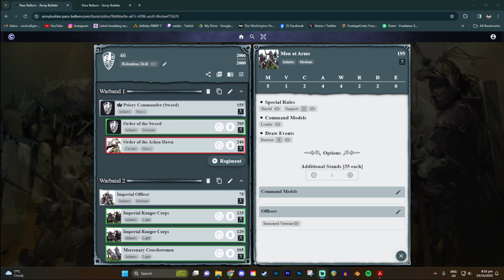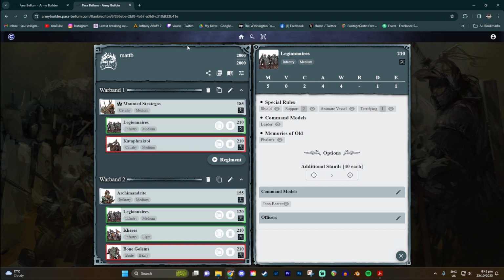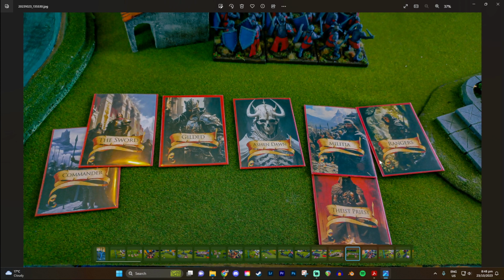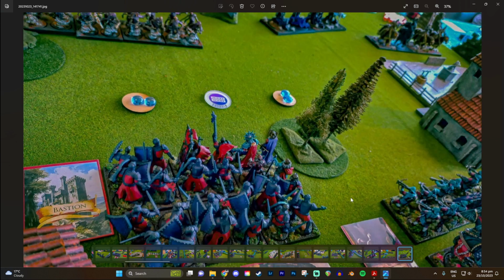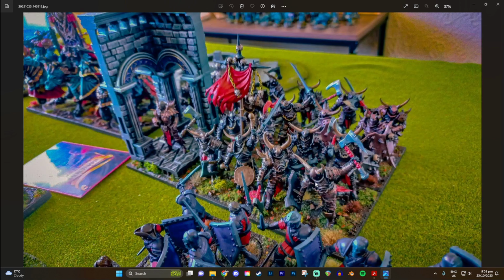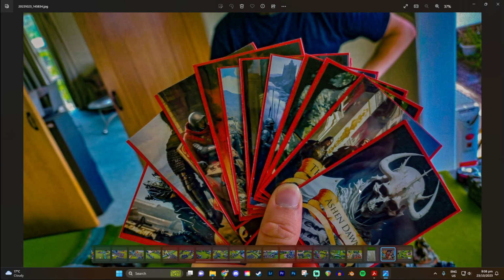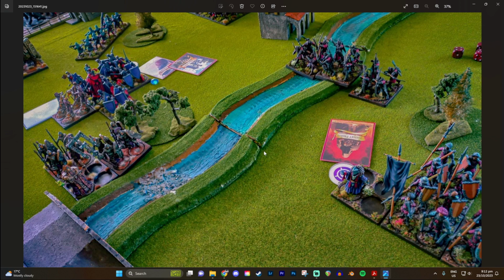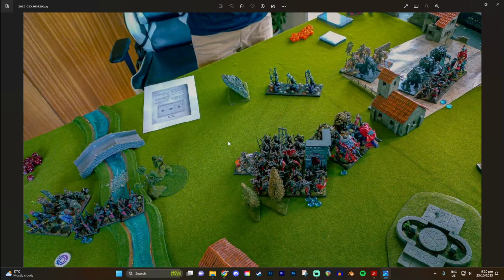Old Dominion vs 100 Kingdoms, "Breakout" (Conquest Last Argument of Kings) - Battle Report 2,000pts